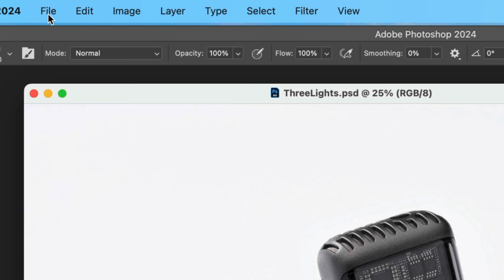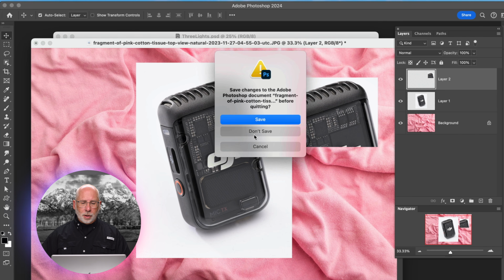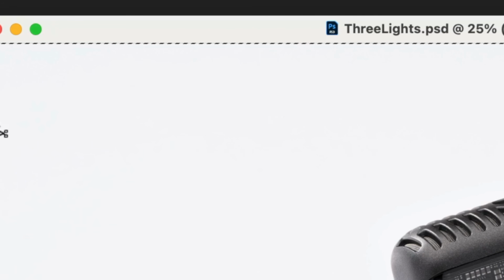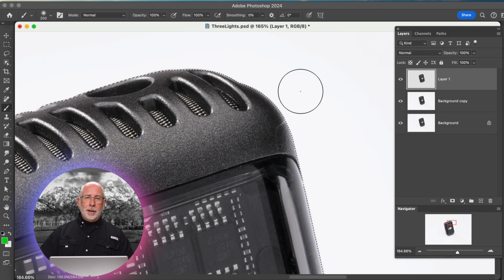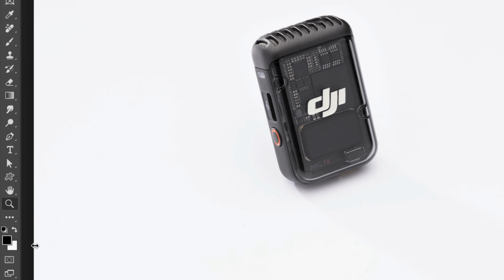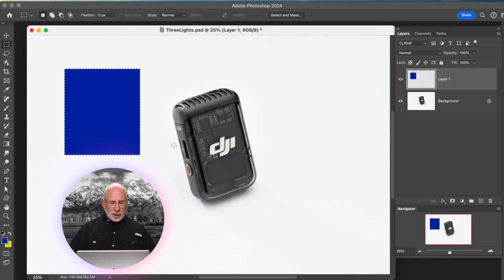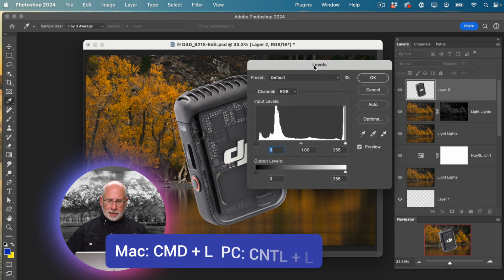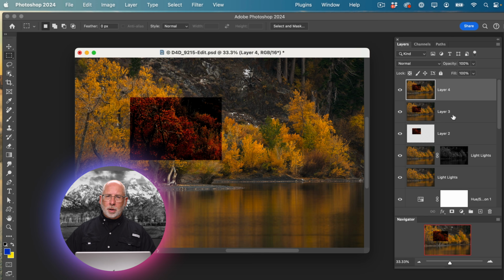Top 20 Photoshop Keyboard Shortcuts!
Top 20 Shortcuts for Photoshop.  Learn these shortcuts and save lots of time as you work in Photoshop.

Link to FREE: Top 60 Photoshop Shortcuts list for Mac and PC.

Razor-Sharp eBook; Creating SHARP images